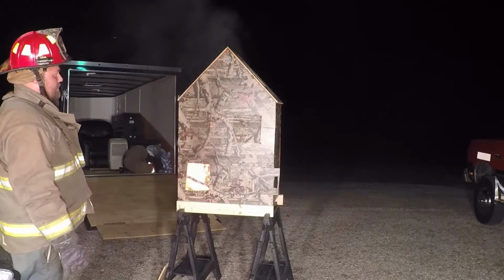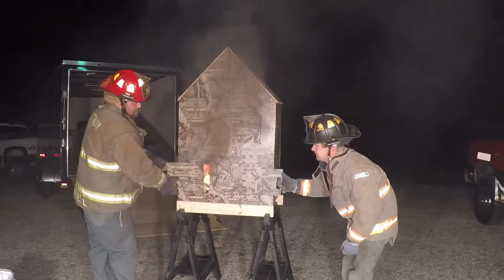Hawtree VFD Doll house Burn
My self and Allen built a 4 room house with attic. we placed some sliding doors on the lower floor to help with controlling the air flow. We watched videos on youtube and explained how introducing air to superheated gases is very dangerous. Enjoy